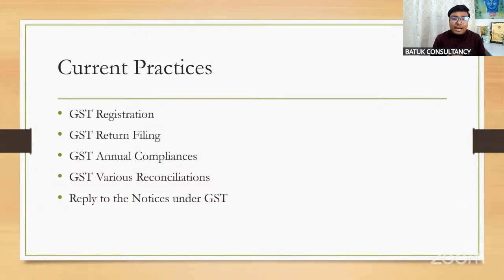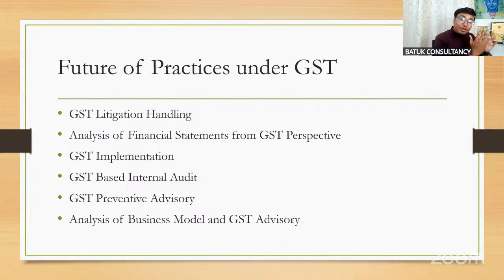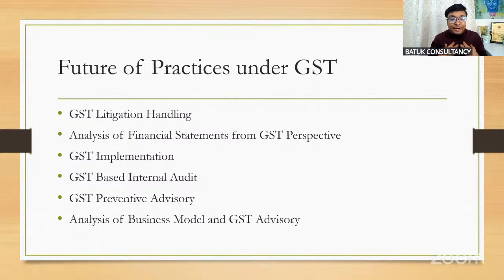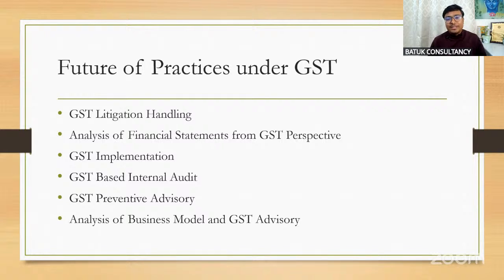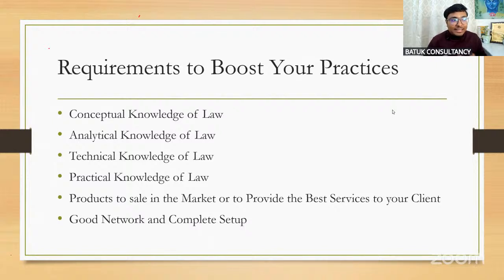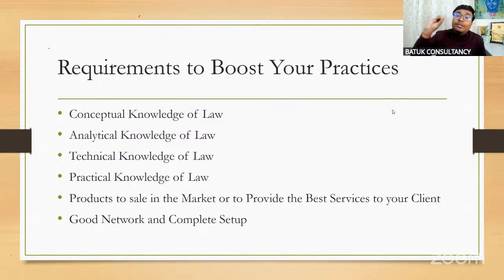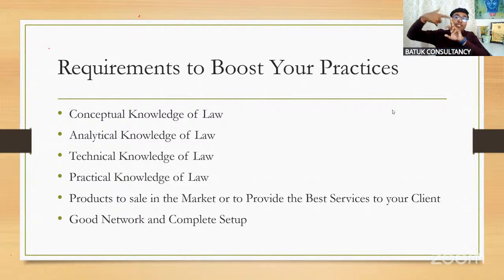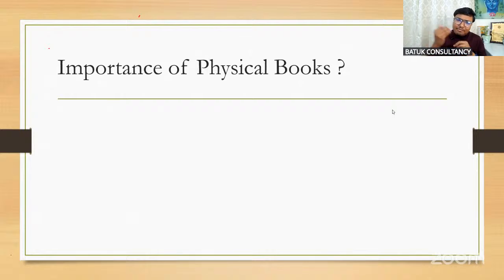FREE LIVE WEBINAR: HOW TO MASTER YOURSELF IN GST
🔥 Learn the Practical Approach to GST with CA. Sachin Jain 🔥
Are you struggling with GST complexities? Want to master GST laws and boost your practice? This is your golden opportunity! Join our exclusive FREE LIVE WEBINAR and take your GST expertise to the next level.
📌 What You’ll Learn:
✅ How to effectively learn GST Law & its importance 📖
✅ How to read and understand various GST judgments ⚖️
✅ How to solve real-world GST problems for your clients 🏢
✅ How to grow your practice & stand out as a GST expert 🚀
💡 This webinar is completely unique and 100% practical, with live case studies!
🎯 One Hour That Will Transform Your GST Practice!
📢 Limited Seats Available!